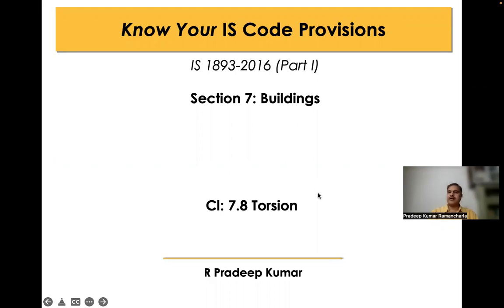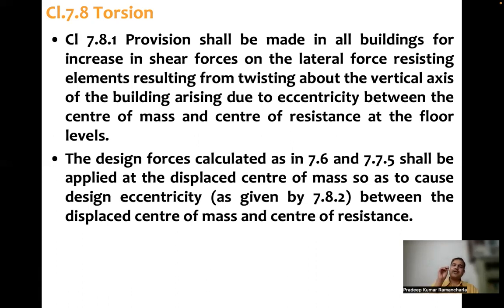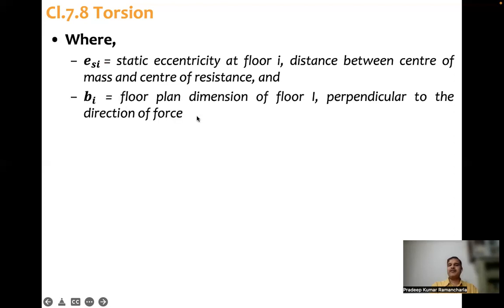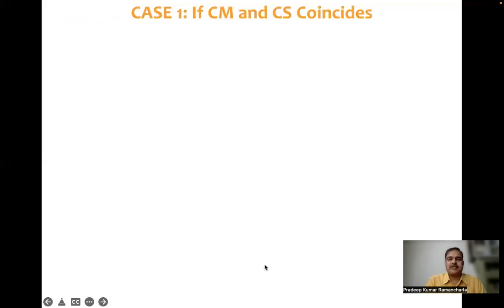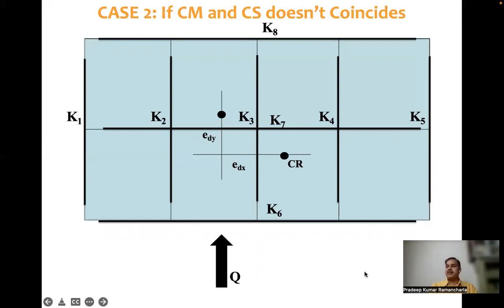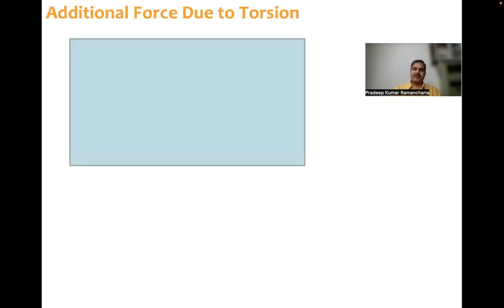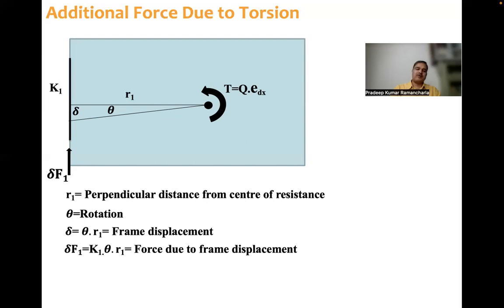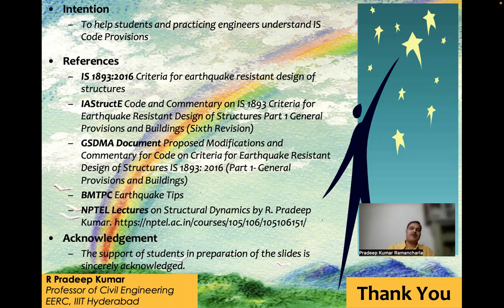IS 1893-2016 (Part I): Clause 7.8 Torsion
Intention:
To help students and practicing engineers understand IS Code Provisions